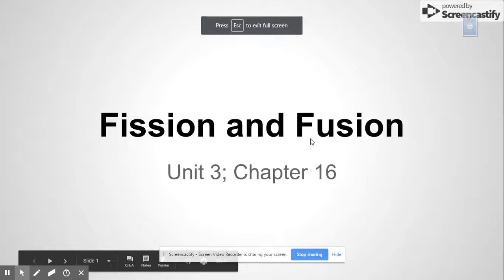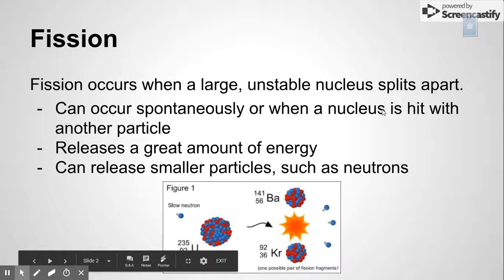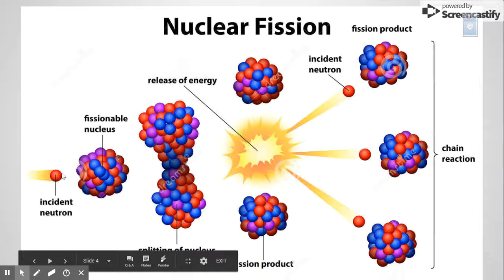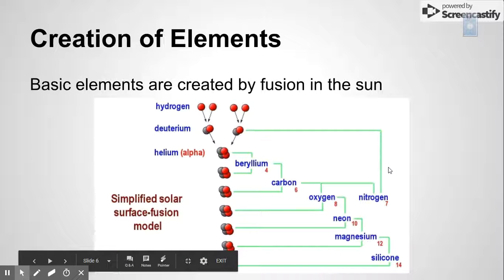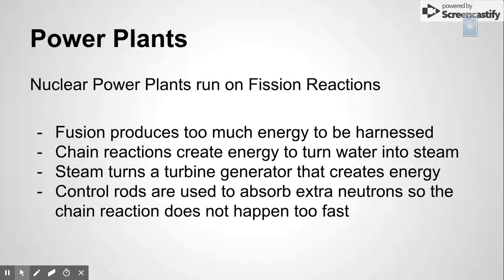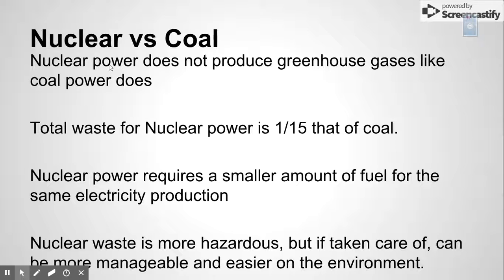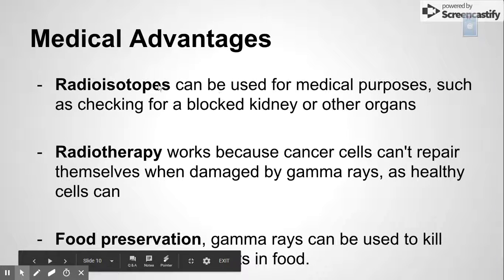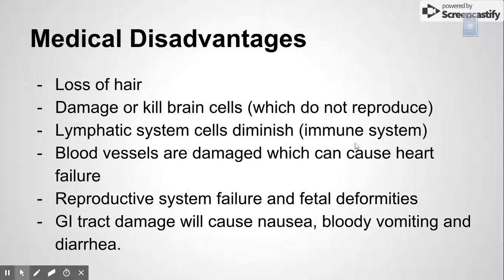FISSION AND FUSION